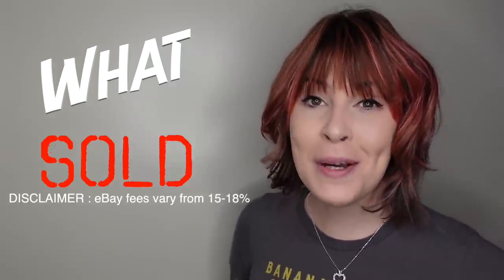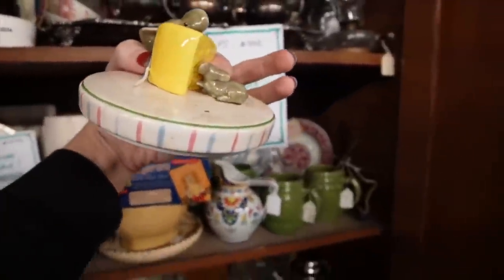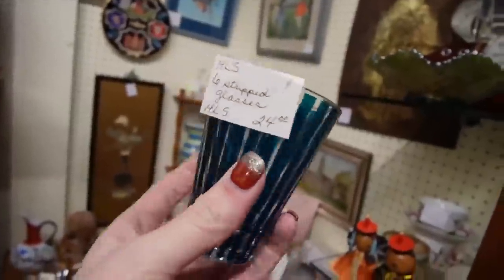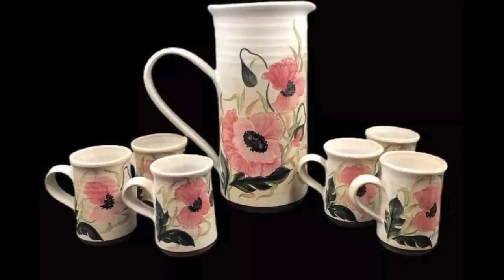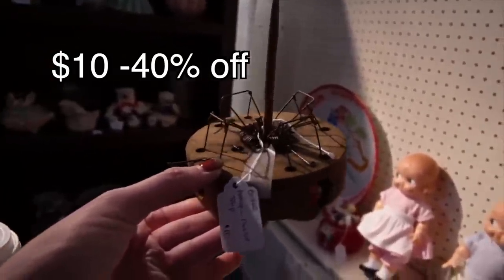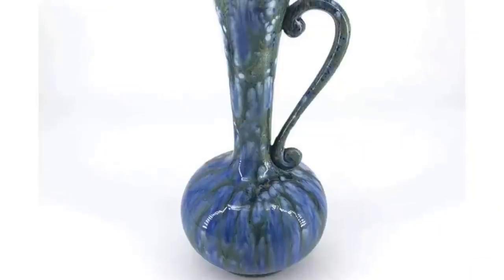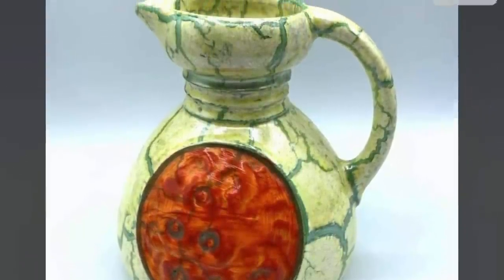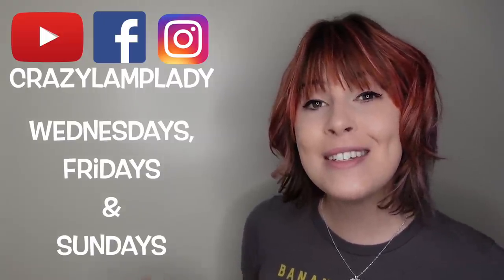SOLD | Almost MISSED It! | Shop With Me For EBay | Reselling